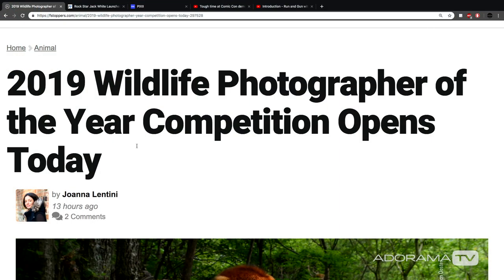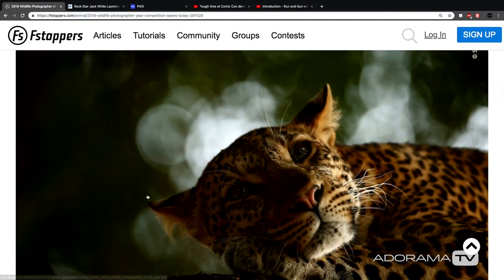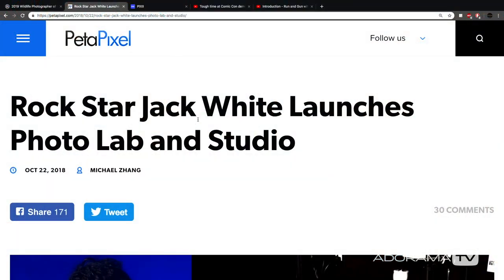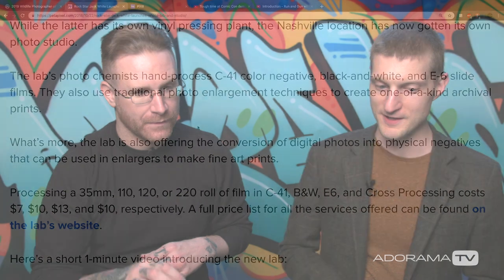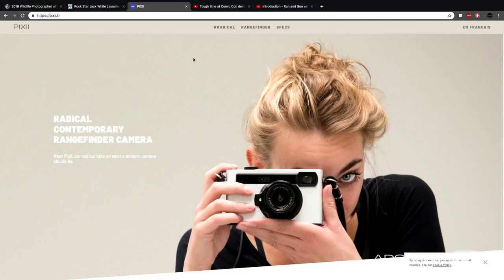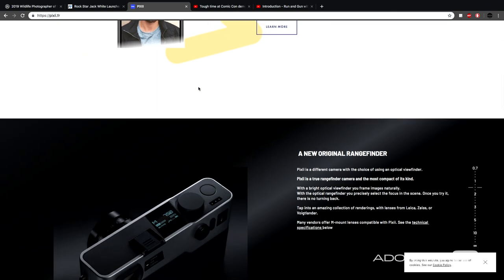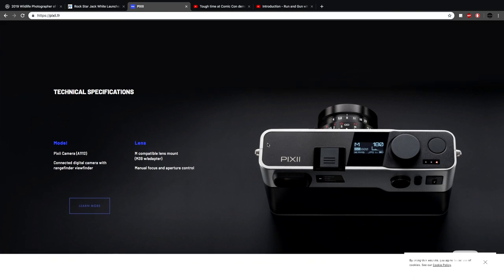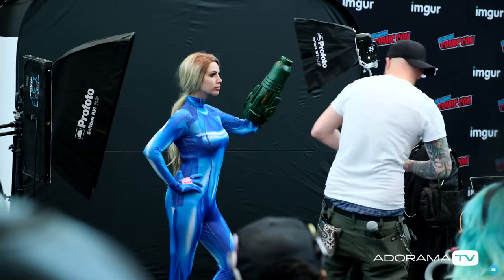M-Mount Global Shutter Rangefinder, 2019 Wildlife Photo Contest, & More - Adorama Rewind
Adorama Rewind is a weekly show, with Seth Miranda and Dave Brusca talking about the latest industry and community news.

Links